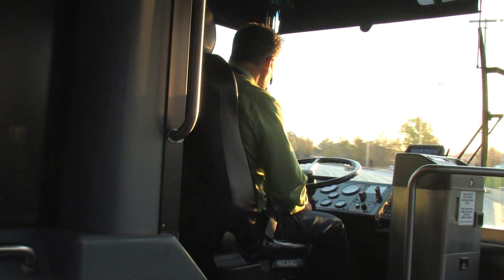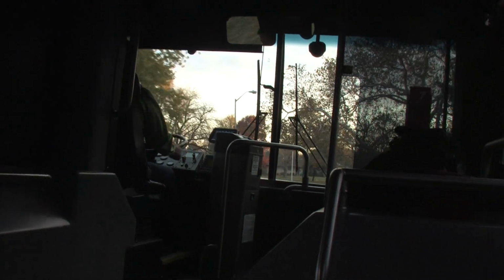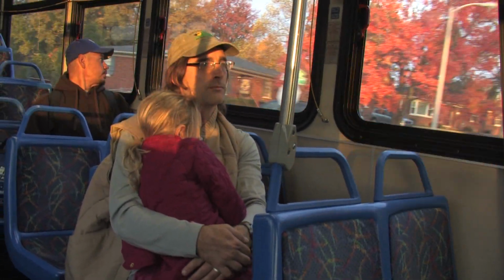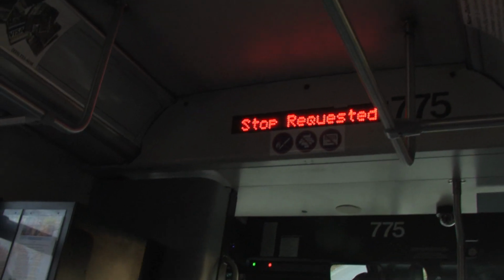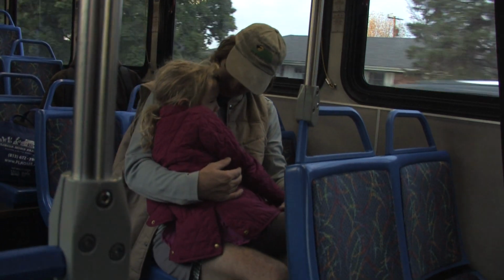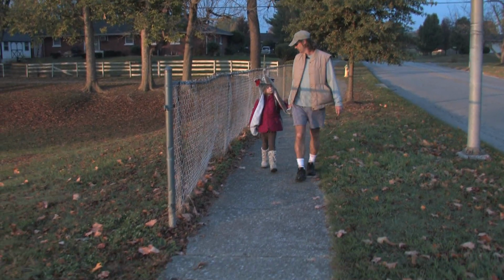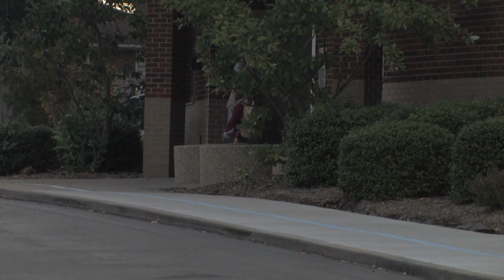School days on the Seven, episode 2: Dixie dropoff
Dad and Jo travel the northern portion of New Circle Road as they make their way to Dixie Elementary.